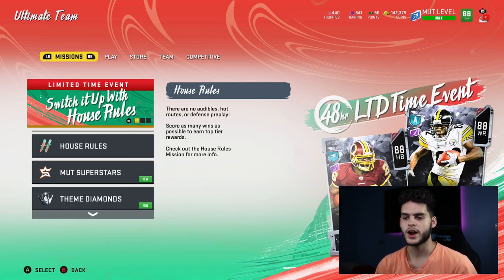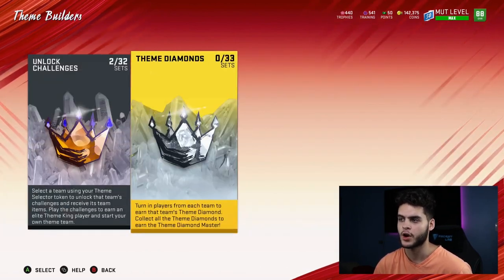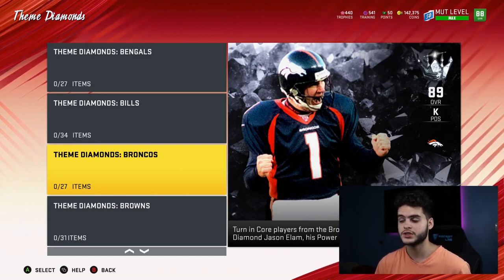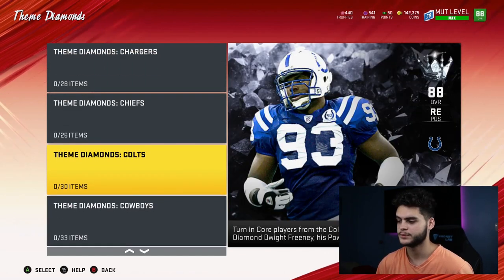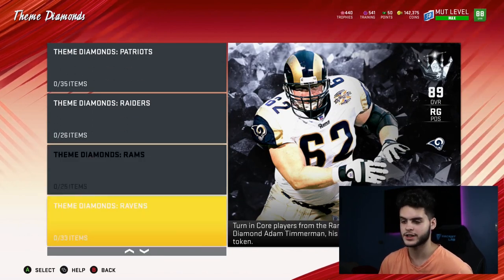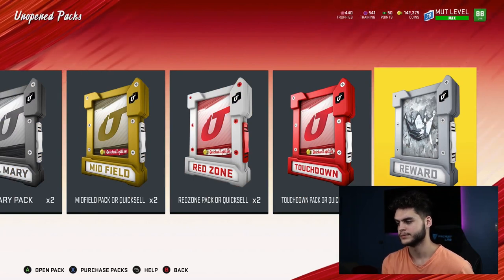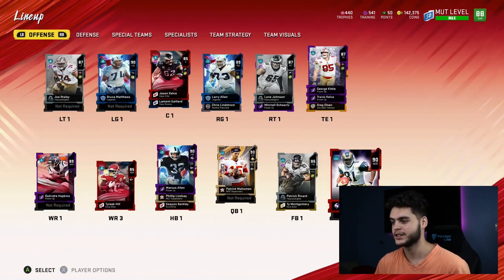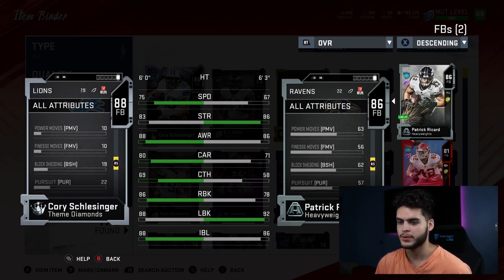FREE THEME DIAMOND PLAYER PACK! HOUSE RULES REWARDS! | MADDEN 20 ULTIMATE TEAM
mut 20
 ULTIMATE TEAM
poodle

madden 20